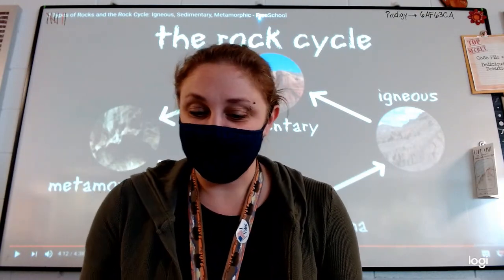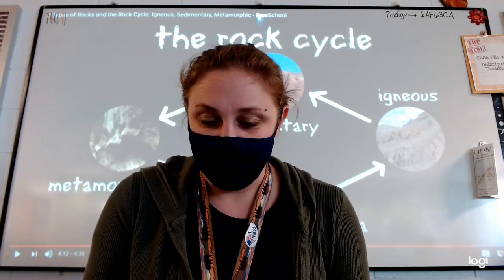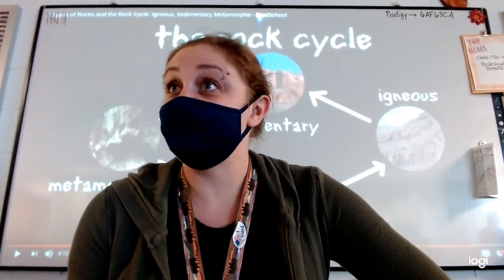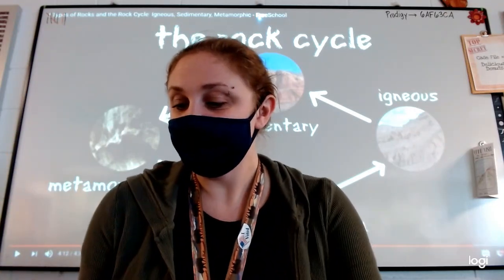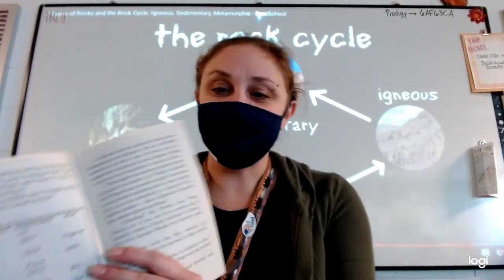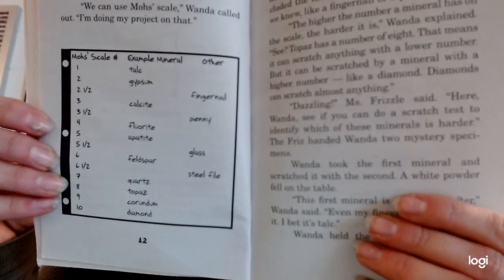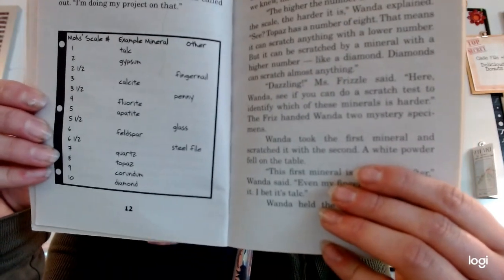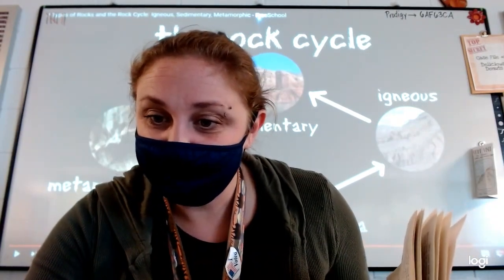Rocky Road Trip 2